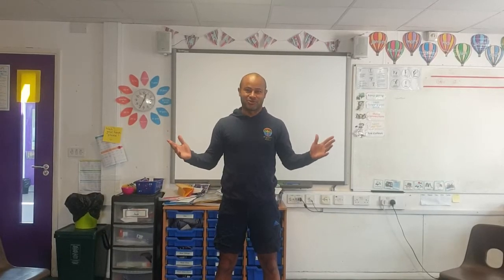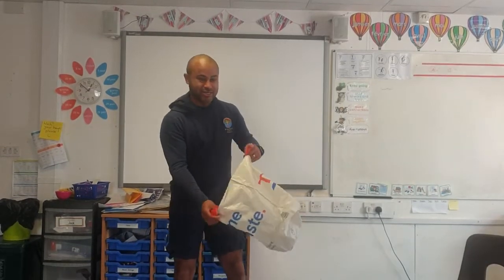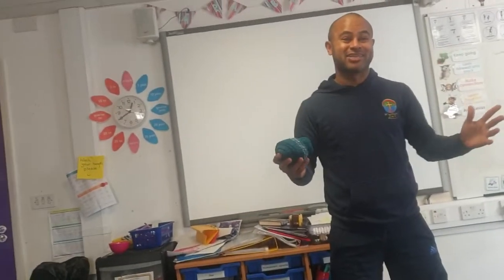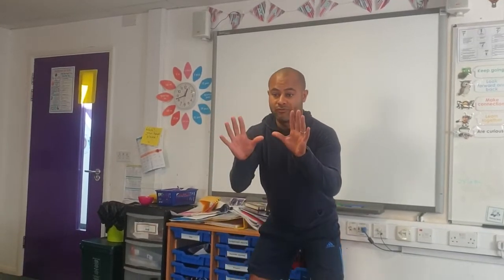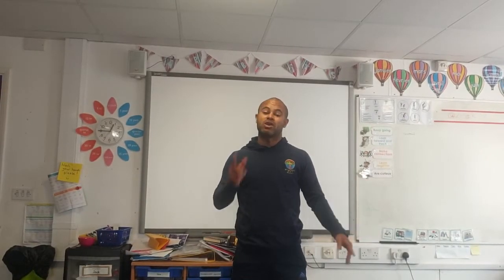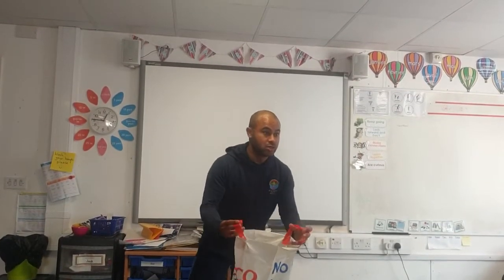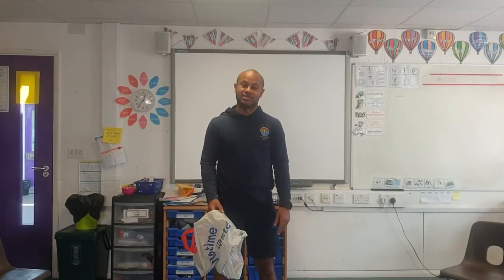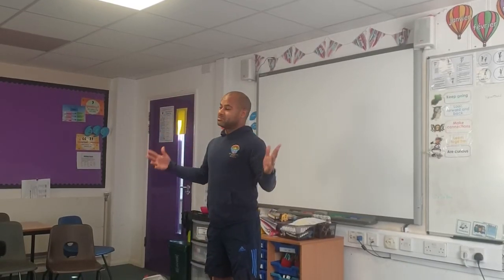Throwing and catching games (with socks and a carrier bag) - PE at home with Mr Doku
In this lesson, we are learning to throw and catch at home using 3 pairs of rolled up socks and a carrier bag.

Hi, I am Mr Doku, a PE teacher from Devon, England, bringing you PE lessons to do at home during the lockdown.